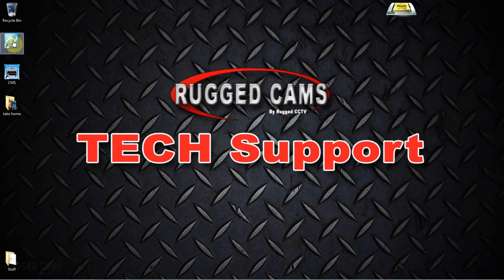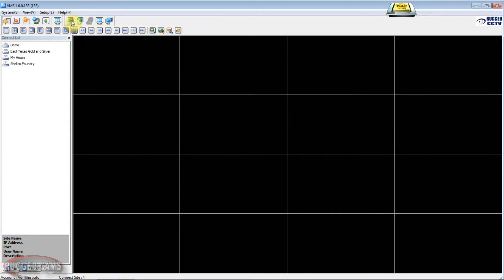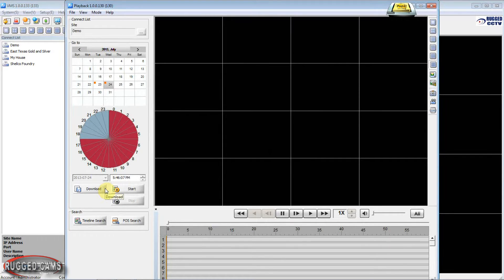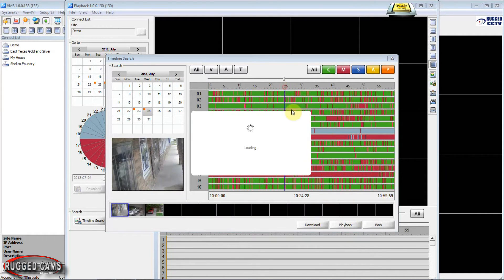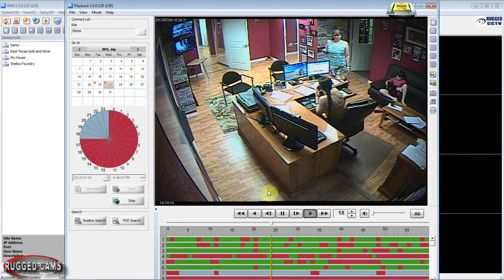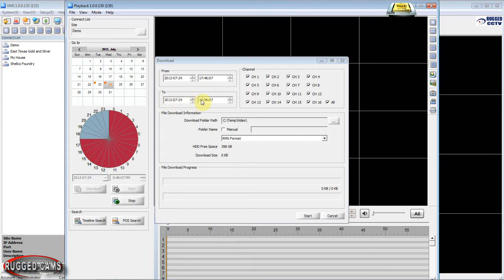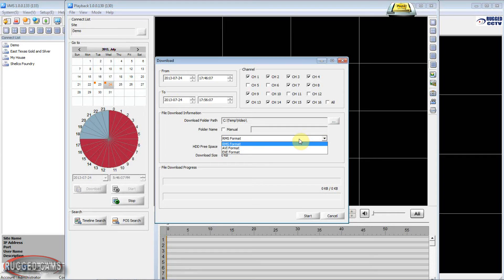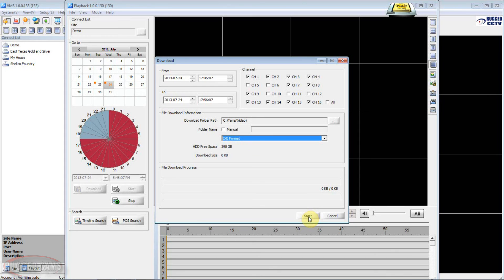VMS Tutorial - How to review and download camera footage from your DVR system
Using Rugged Cams VMS Management Software for your Business Security Camera System, learn how to search, locate & review video footage you may need.